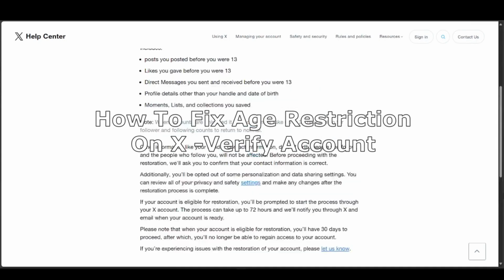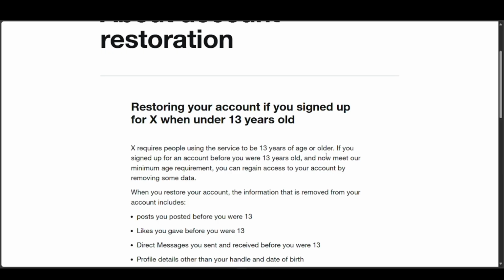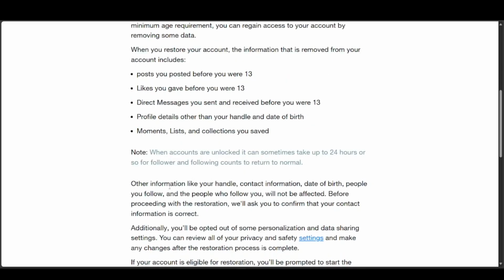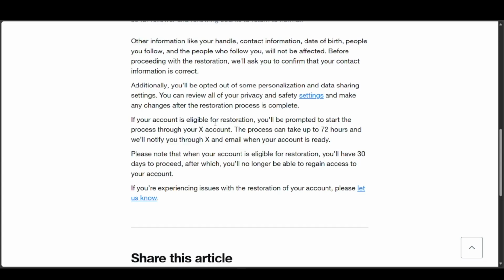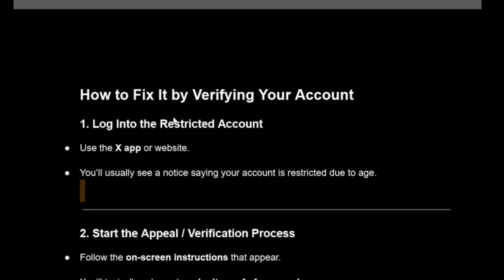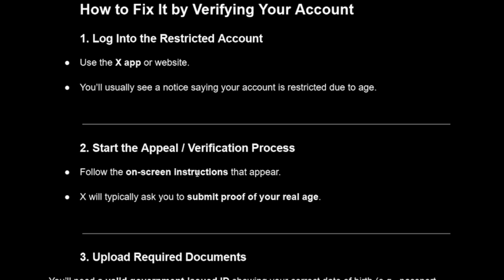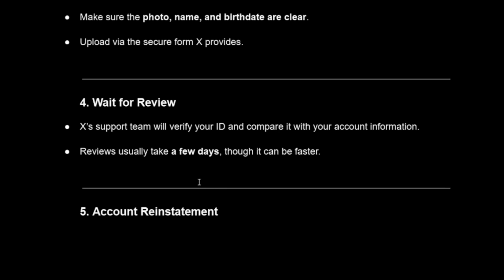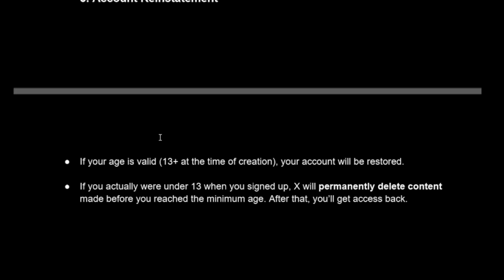How To Fix Age Restriction On X -Verify Account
In this video I show you How To Fix Age Restriction On X -Verify Account